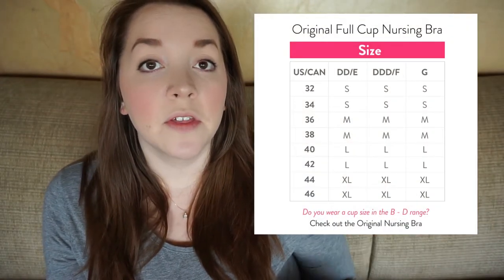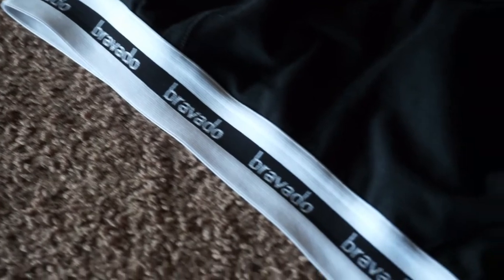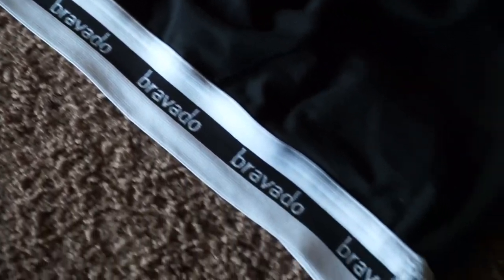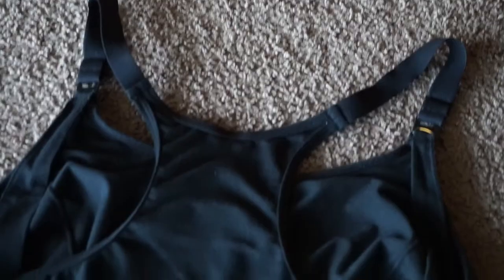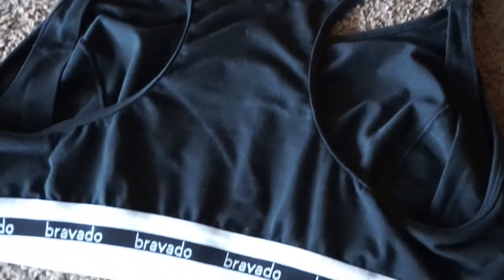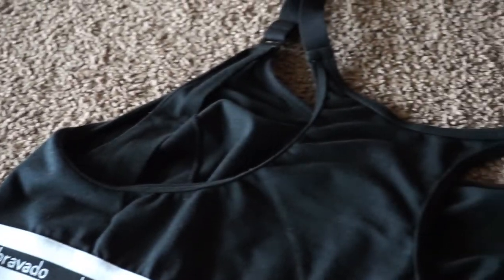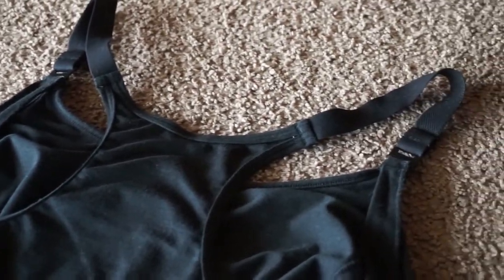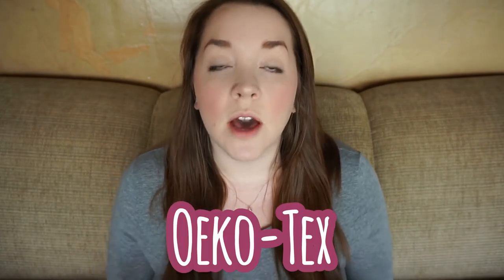Bravado Original Full Cup Nursing Bra Review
Please leave any questions or requests you have!